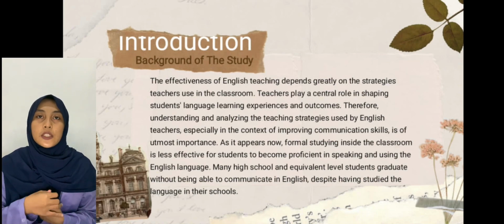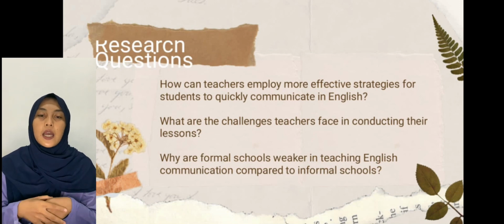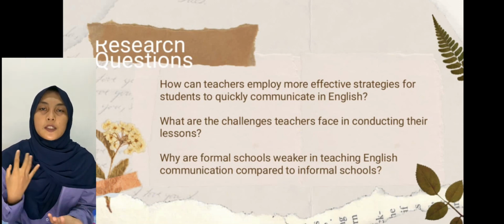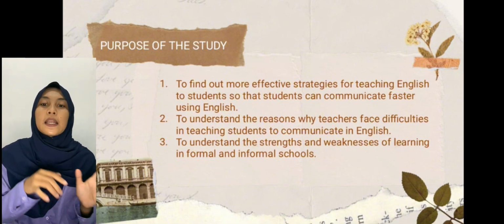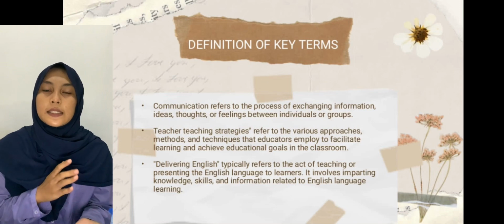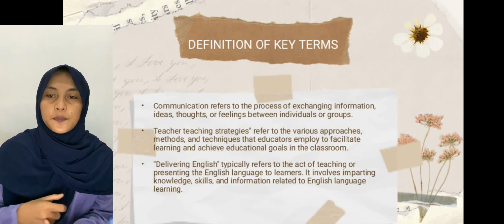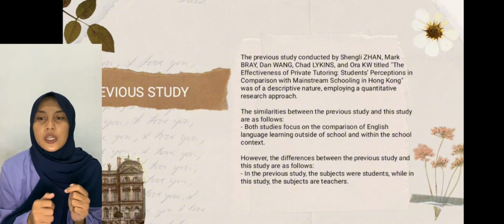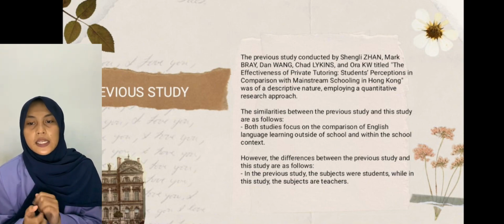Desto Ilma Fitria(E1D021069)-Tugas ELT RESEARCH